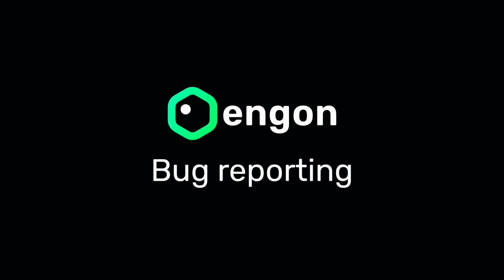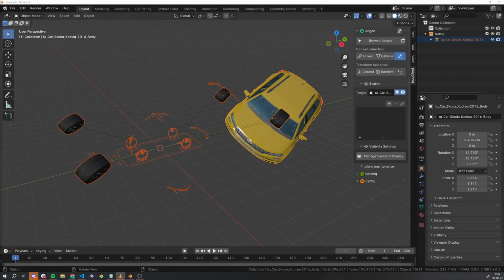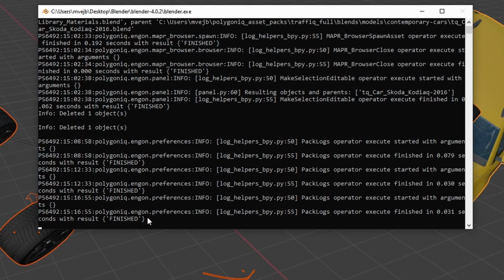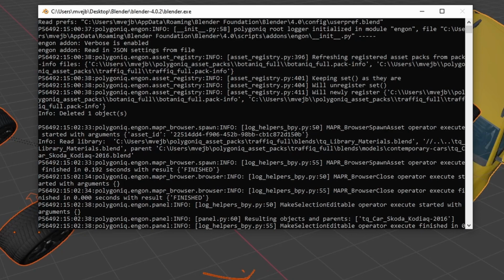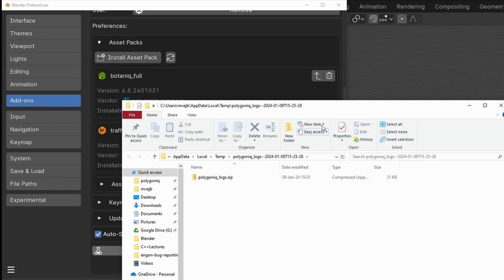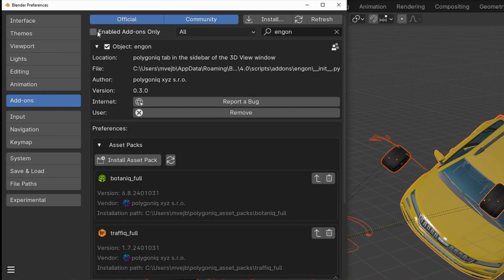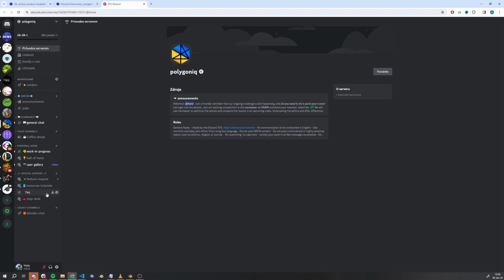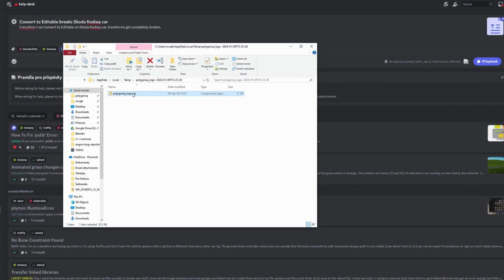9. Meet engon: Bug reporting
Vejby explains how to report engon bugs

0:00 What do we need
0:14 Output from Console
0:47 Get Log Files
1:05 Contact Us on Discord

Get 4 free starter packs at the end of this short survey